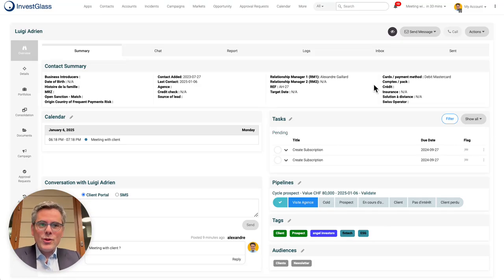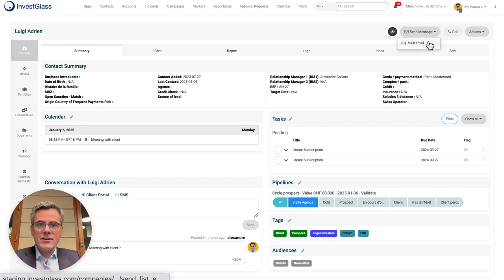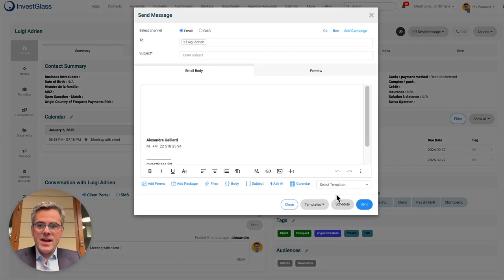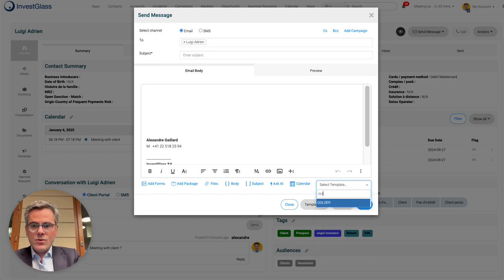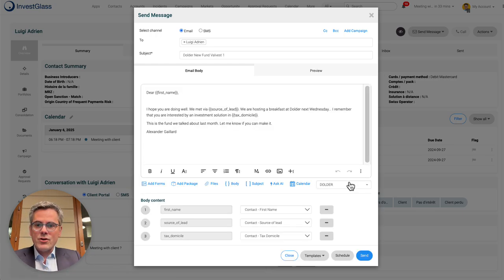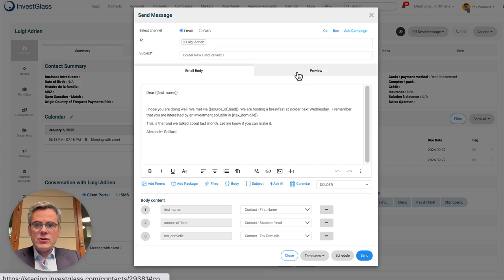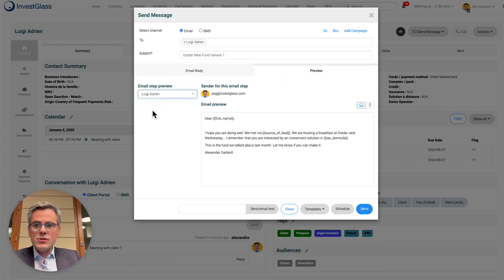How do I test sending an email?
How Do I Test Sending an Email with InvestGlass? 🚀

In this video, we’ll show you how to use InvestGlass's new email features to ensure your emails are flawless before hitting 'Send'.

✅ Feature 1: Variable Completeness Check – Say goodbye to missing placeholders like {{FirstName}}. InvestGlass scans your email and ensures every variable is filled out correctly.
✅ Feature 2: Email Testing – Preview your emails on different devices, send test emails to yourself or your team, and make sure everything looks perfect!

No more email errors, no more surprises – just smooth and professional communication every time.